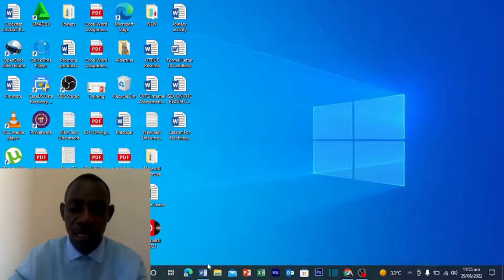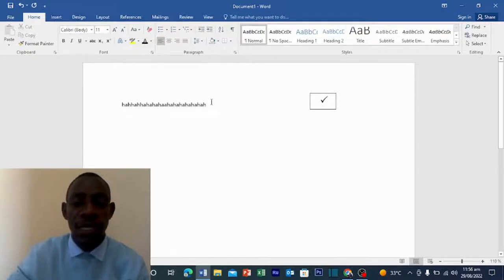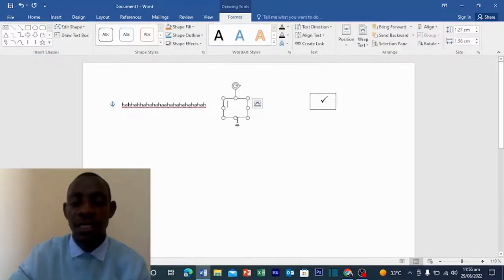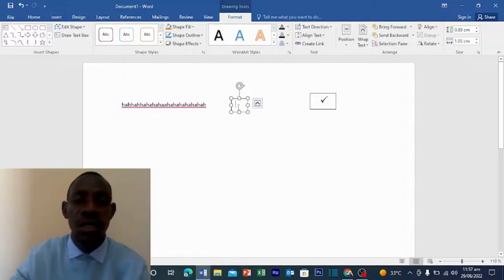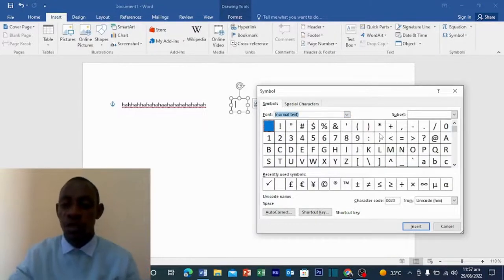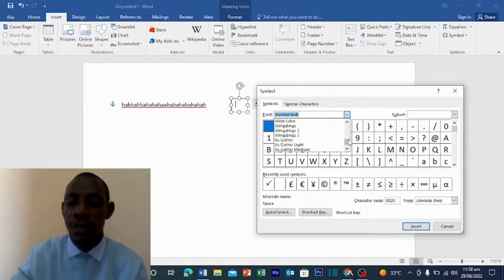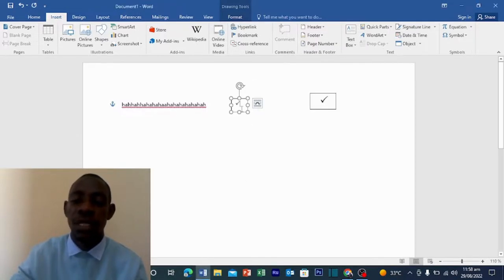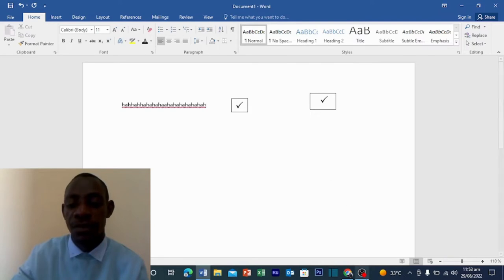TEXTBOX AND TICK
How to create a text box with a tick inside...